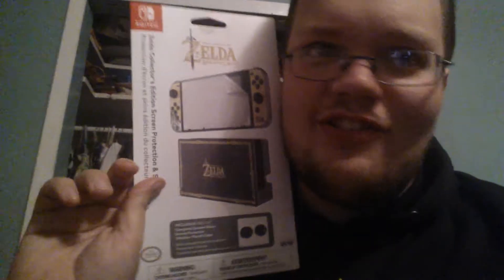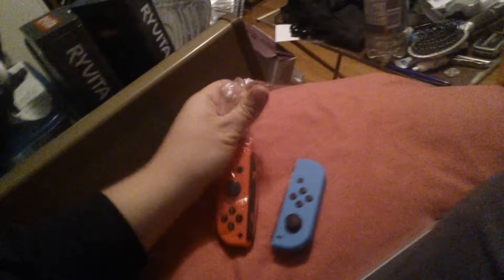Nintendo Switch unboxing with noob cameraman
Sorry the video crashed this is all i could record